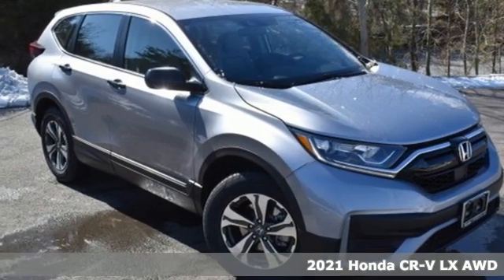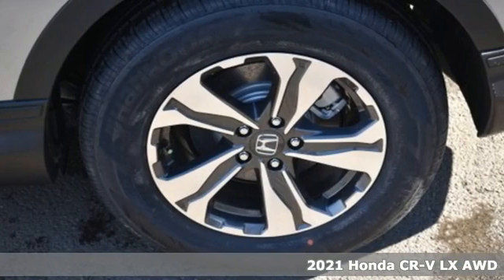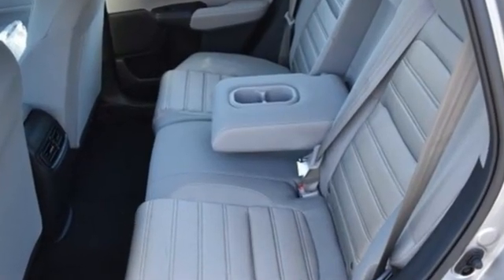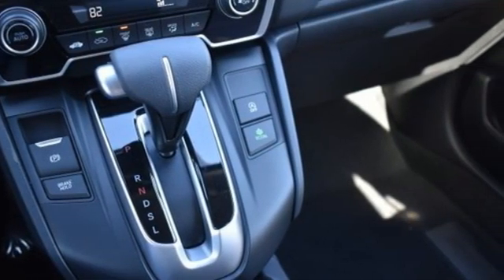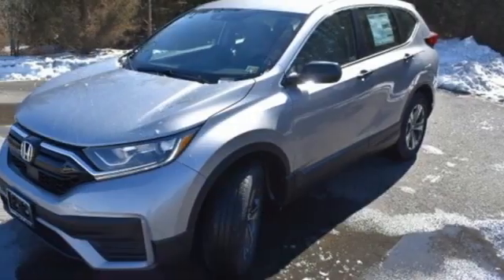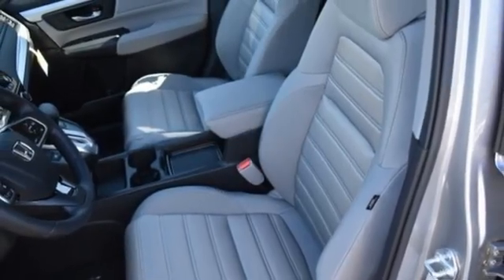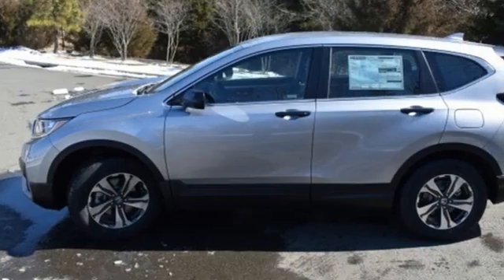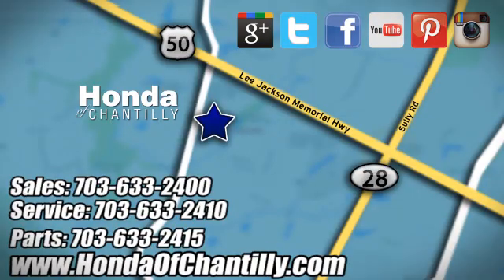New 2021 Honda CR-V 1.5T Manassas Chantilly, DC HCMH631110 - SOLD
Year: 2021
Make: Honda
Model: CR-V 1.5T
Trim: LX
Engine: 1.5L I4 DOHC 16V
Transmission: CVT
Color: Silver
Interior: Gray
Stock #: HCMH631110
VIN: 2HKRW2H24MH631110
Lunar Silver Metallic 2021 Honda CR-V 1.5T LX CVT 1.5L I4 DOHC 16Vbrbrbr27/32 City/Highway MPG We make every effort to provide accurate information but please verify options and price with management before purchasing. All vehicles are subject to prior sale. All financing is subject to approved credit. Dealer installed options are additional. Stock photo colors, options and trim levels may vary. Not responsible for typographical errors. Published price subject to change without notice to correct errors and omissions or in the event of inventory fluctuations. Vehicles may be in transit to dealer. Vehicle photos may not match exact vehicle. Please call to confirm availability status. All prices exclude taxes, title, license, and a $899 documentation fee. Model tested with standard side airbags (SAB). Government 5-Star Safety Ratings are part of the National Highway Traffic Safety Administration (NHTSA). New Car Assessment Program **Based on model year EPA mileage ratings. Use for comparison purposes only. Your mileage will vary depending on driving conditions, how you drive and maintain your vehicle, battery pack age/condition, and other factors.

Address:
4175 Stonecroft Boulevard